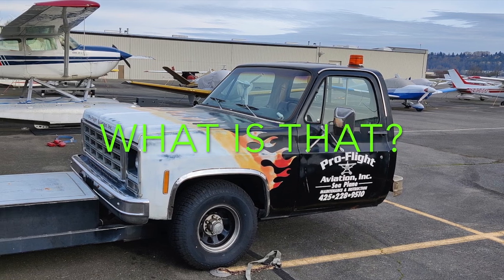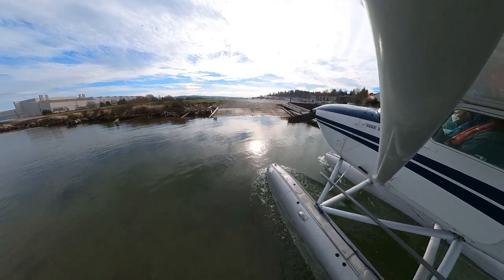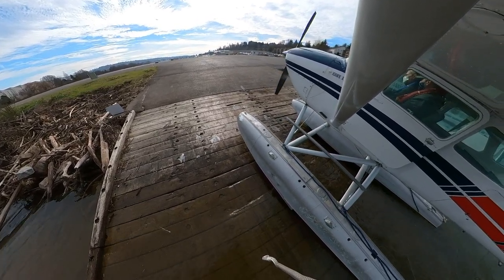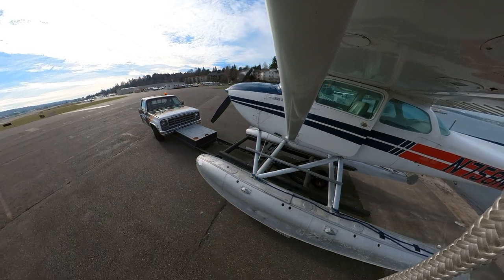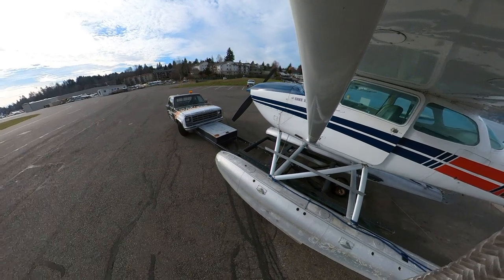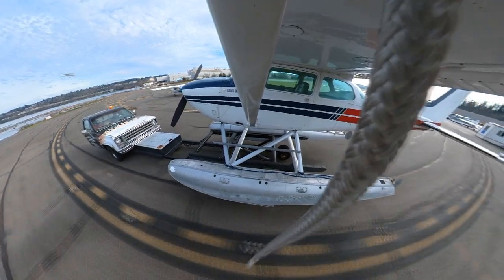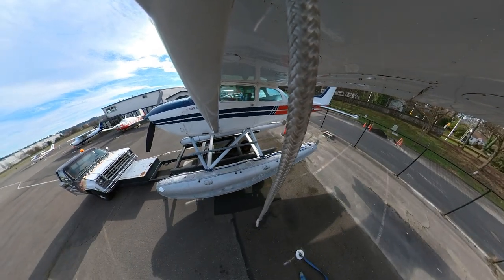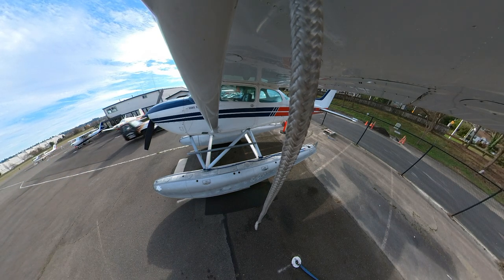Meet the BEFA float truck!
The outrageous looking float truck is the unsung hero of straight float seaplane operations. Please come meet this odd looking chimera of a truck/trailer/forklift with me. This example of a float truck is used by the Boeing Employee Flying Association.